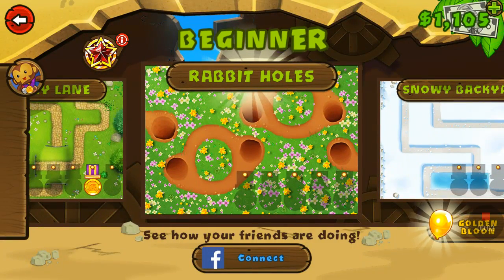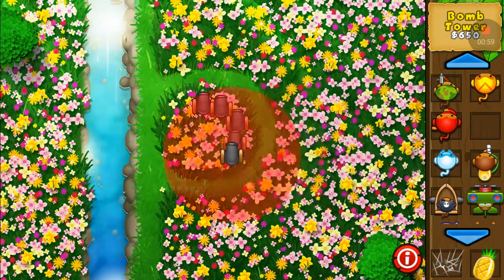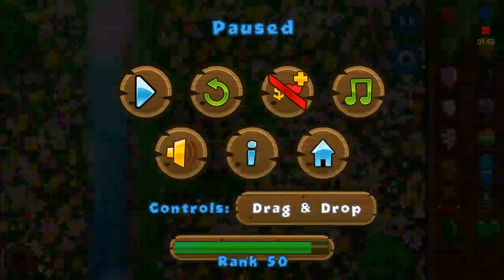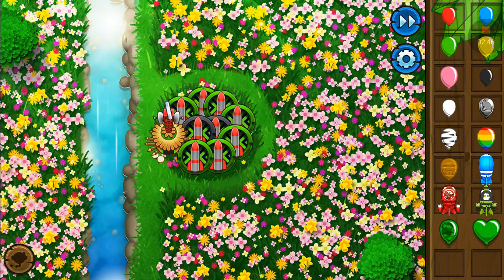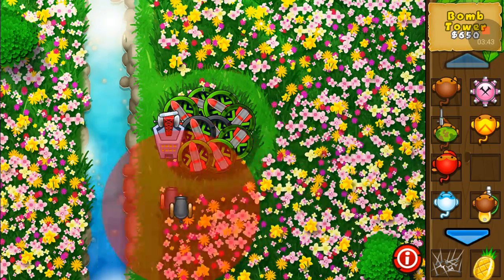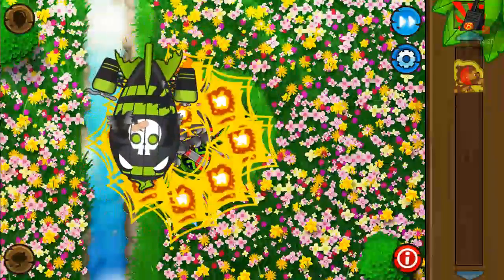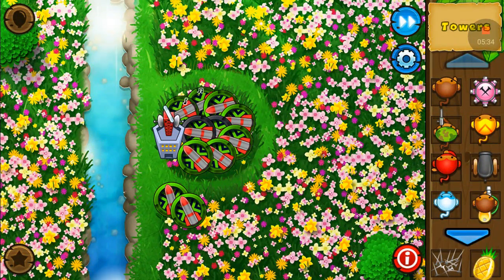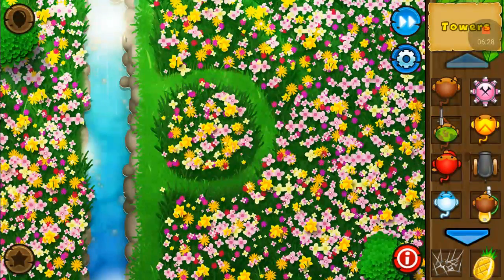CRAZY Strategy in Bloons TD 5!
What a crazy strategy! Extremely effective though!